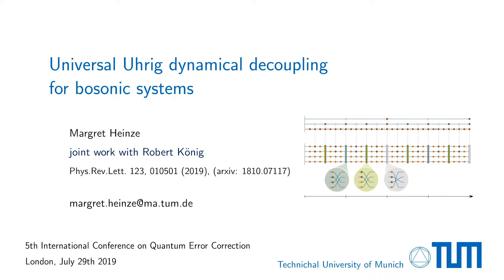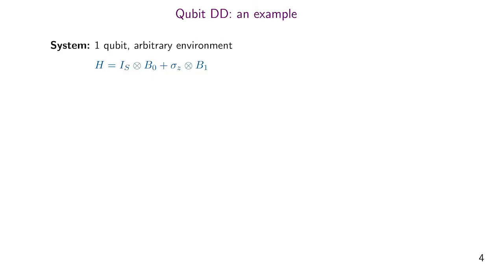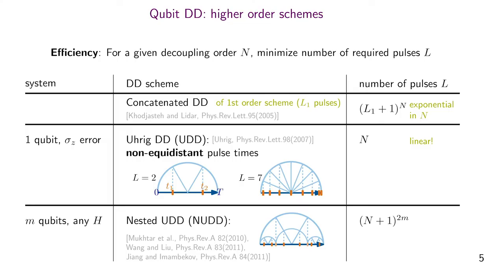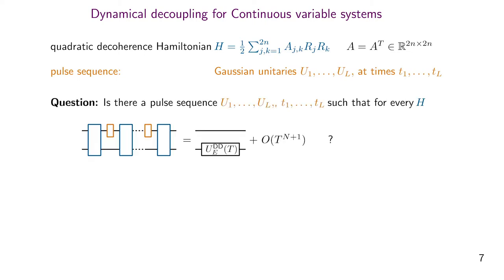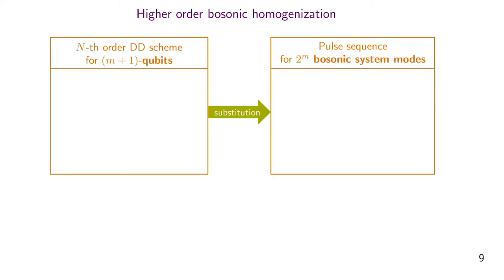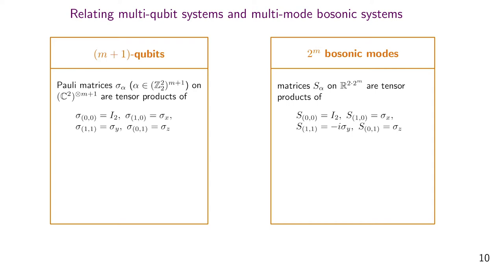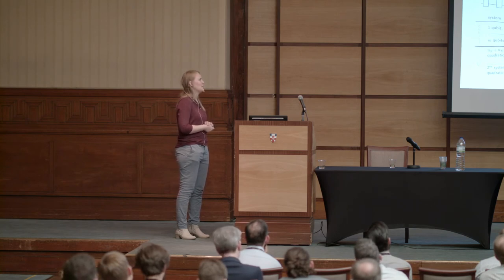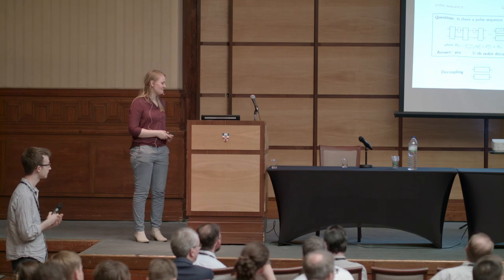Margret Heinze (TU Munich) - Universal Uhrig dynamical decoupling for bosonic systems